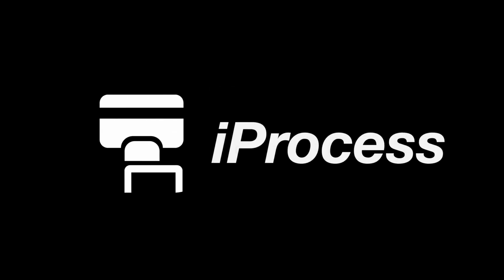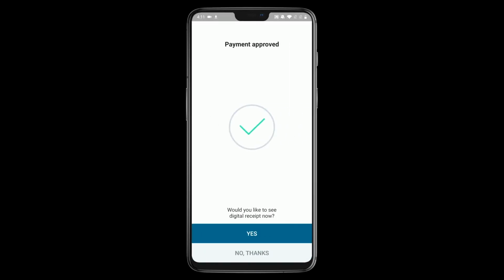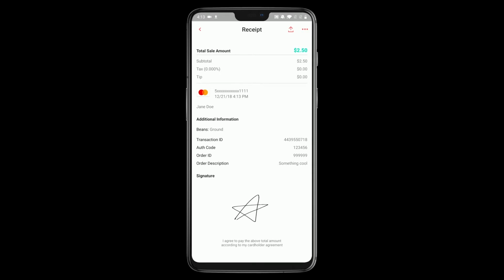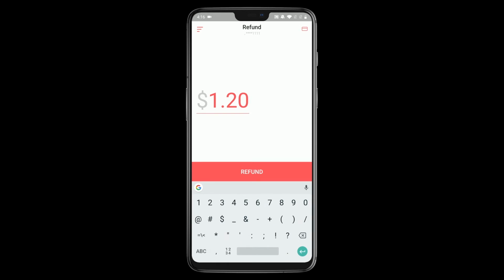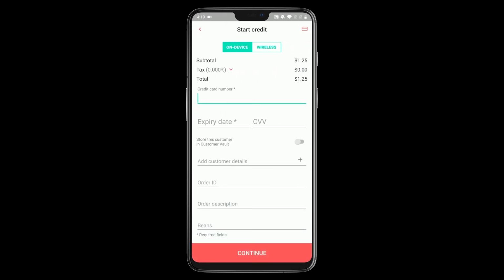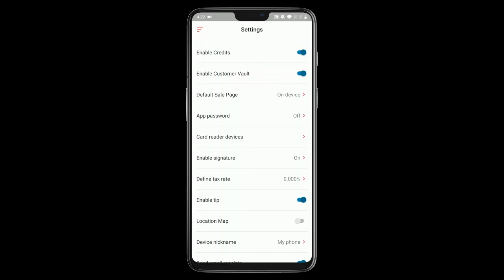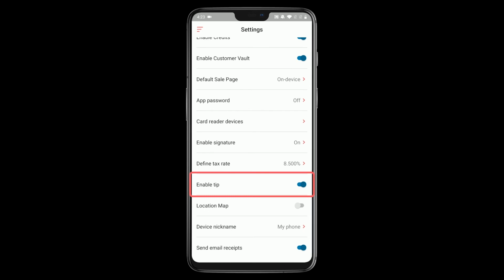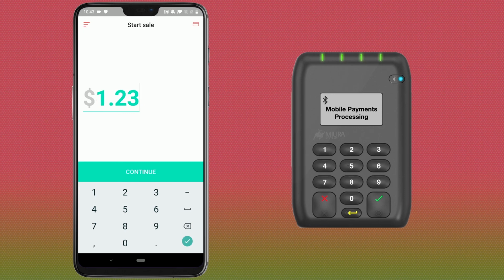iProcess Android - Metro Payment Gateway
Learn how to use iProcess Android with the Metro Payment Gateway (NMI Gateway).